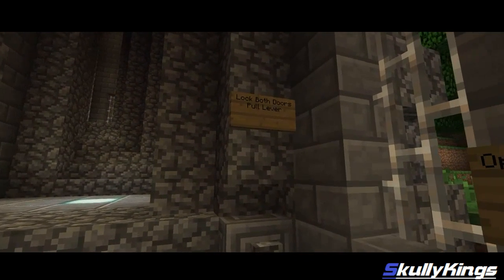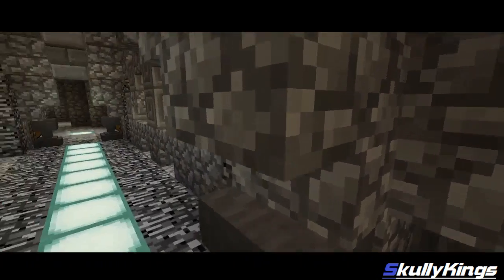Gravel Gravity Door Showcase!!!!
skullykings here, today i've made this video to show off my minecraft redstone contraption. this is a skully Build and is completely functional as a real working door for your maps as well. check it out and tell me in the comments if you'd like a complete tutorial upon this contraption. like, comment and subscribe. see yall later. Bye Friends..